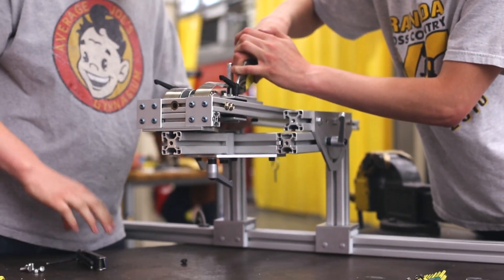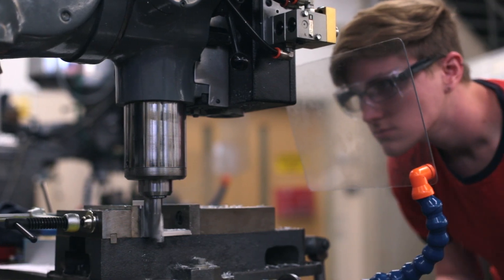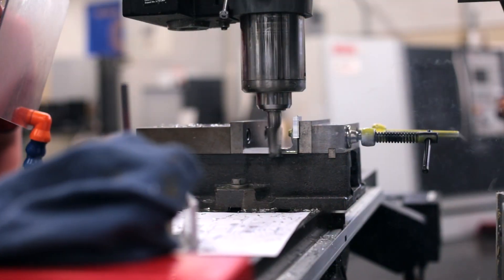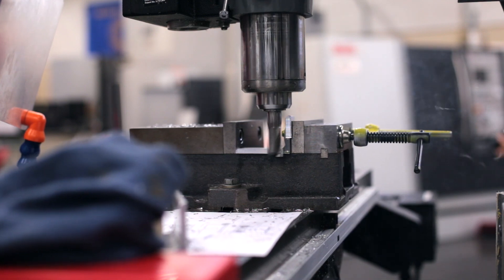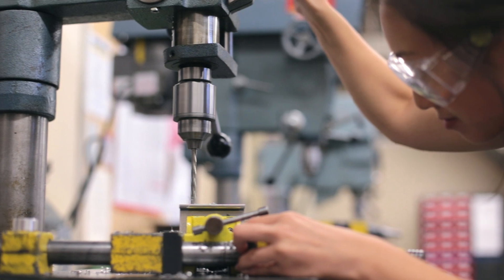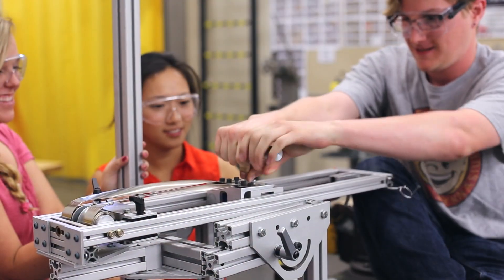2014 Engineering Design Showcase: CORe (Cadaver Organ Retrieval) Biopsy Device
Team members: Kevin Cappa, Rachel Gurlin, Joanna Quach, Alexander Summers
Adviser: Dr. Anthony Passerini
With post-mortem procedures at an all-time minimum, autopsies provide complete information about a disease or cause of death of a person. Virtual autopsy, also known as minimally invasive autopsy, provides an alternative to traditional autopsies. Through the combination of magnetic resonance imaging (MRI) and/or computerized tomography (CT), a full reconstruction of the body is digitally recreated. Once the body is imaged, sites of interest (SOI) that appear on the scan may need to be examined further. The CORe device is a minimally-invasive biopsy device that consistently samples layers of tissue in a cadaver in order to assist in the information provided by virtual autopsy. With a spring-loaded mounted system, the tissue sampler can be adjusted in three translational and two rotational planes to achieve the desired SOI. Various sampling depths can be achieved through height adjustments of the device. Lastly, to retrieve the tissue, a custom-made plunger pushes the tissue out of the bi-pointed needle.